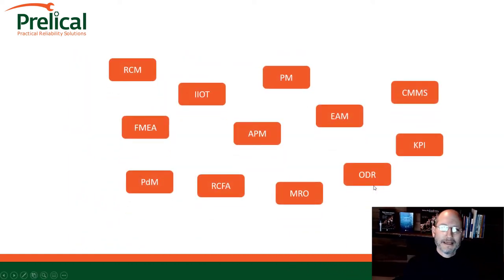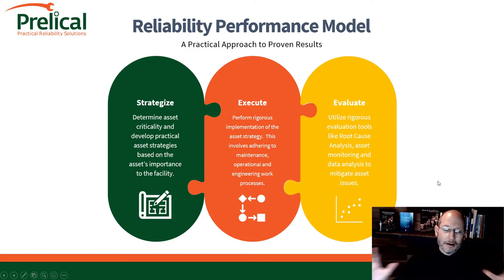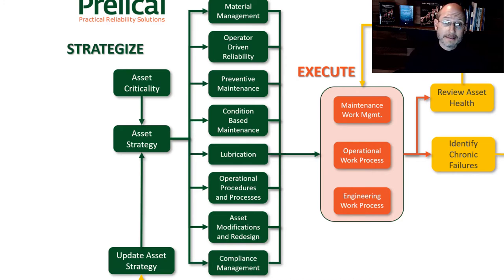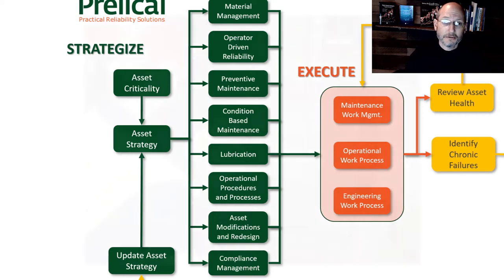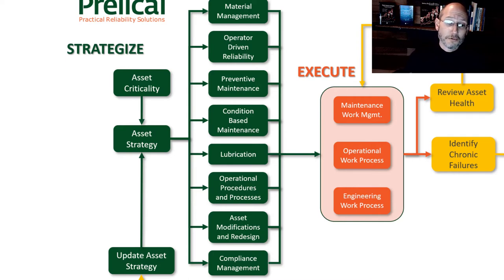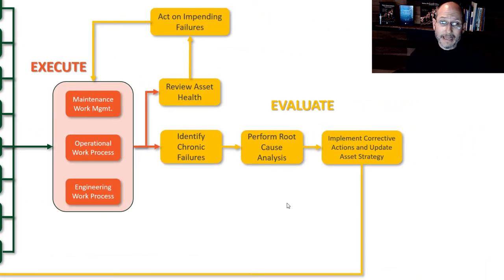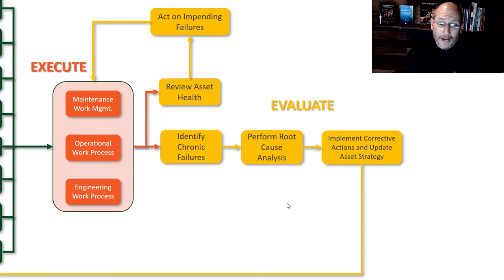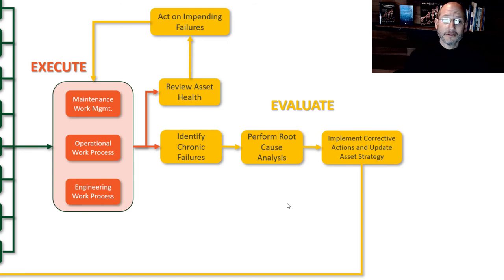Prelical Practical Reliability Overview Short Version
This video provides a summary of the Prelical Solution's Practical Reliability process.